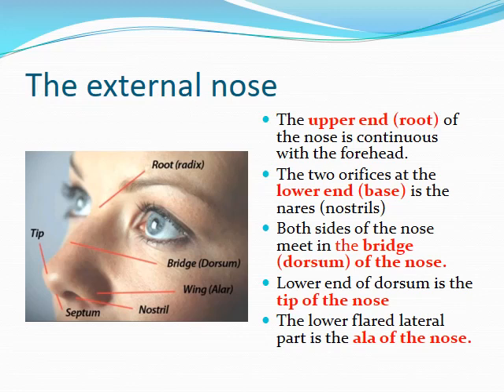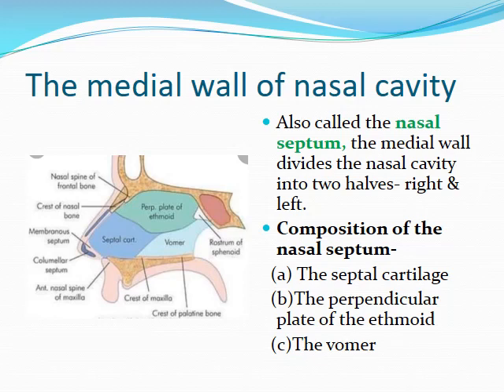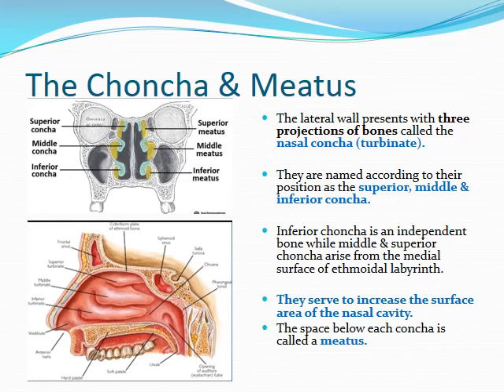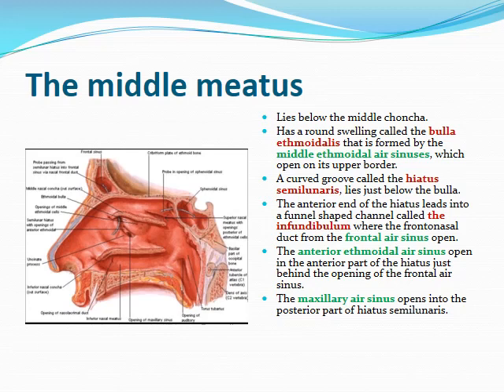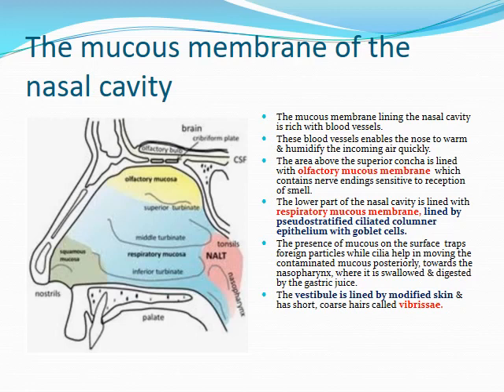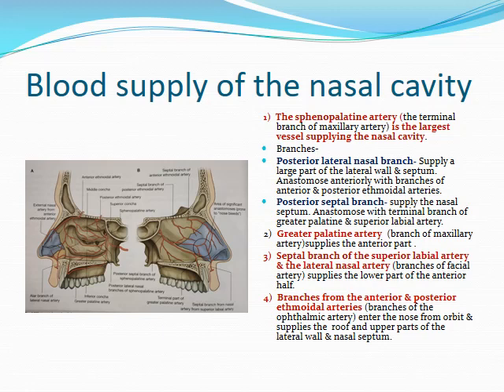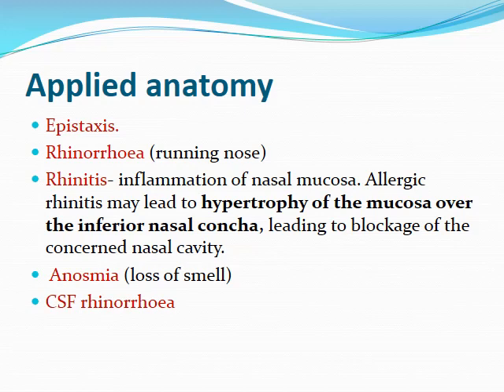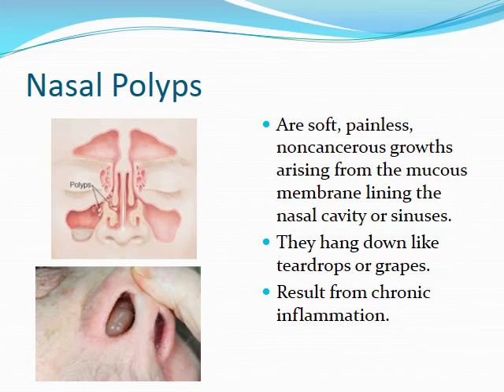ANATOMY OF THE NOSE & NASAL CAVITY